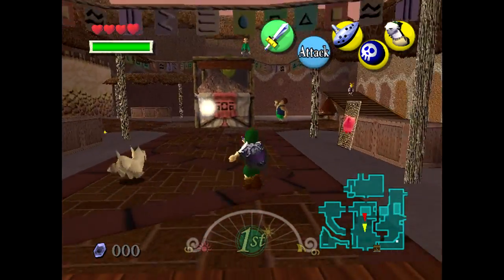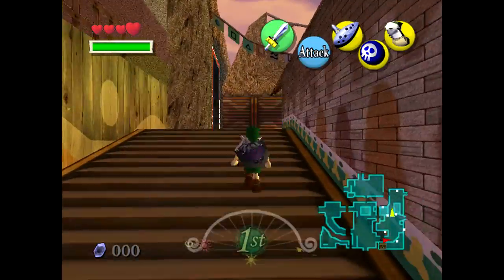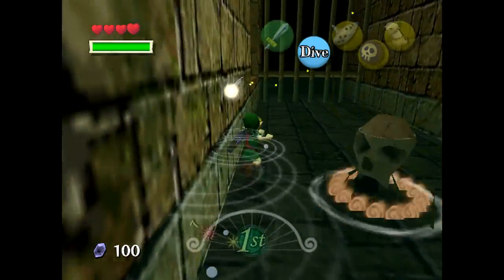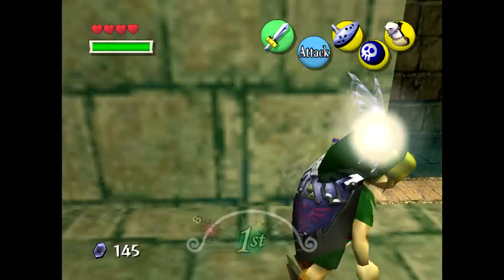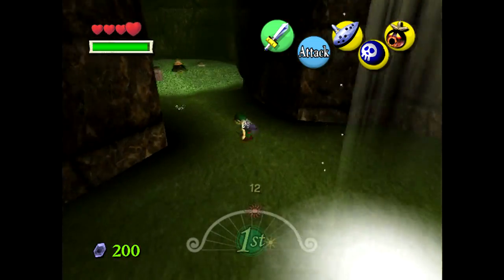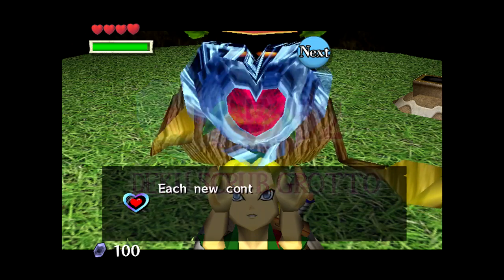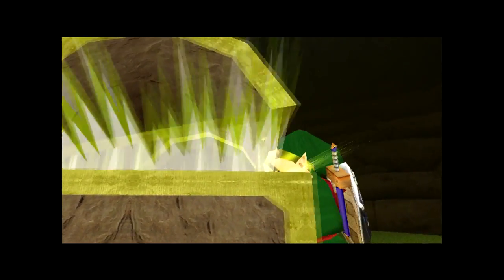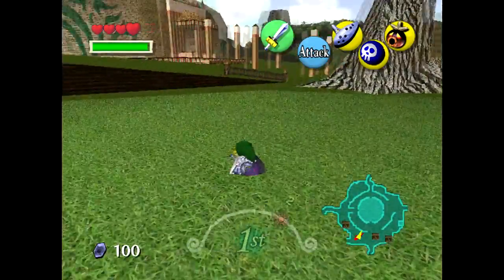Majora's Mask #06: Heart Piece Galore #3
Original titles, huh guys? :P If you're curious about the Pokemon episode yesterday, please check my twitter for information and not post comments about it.